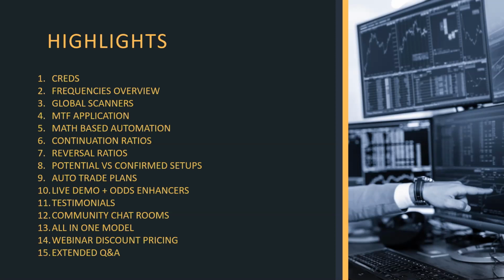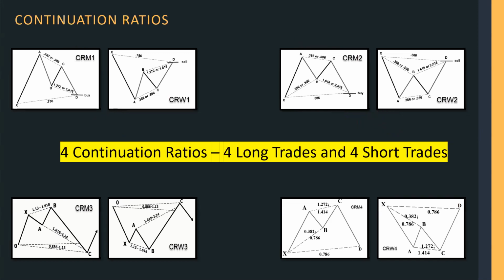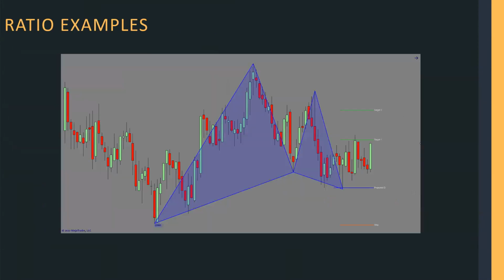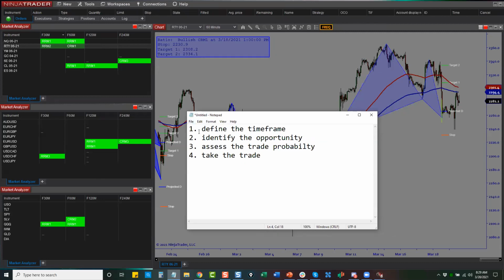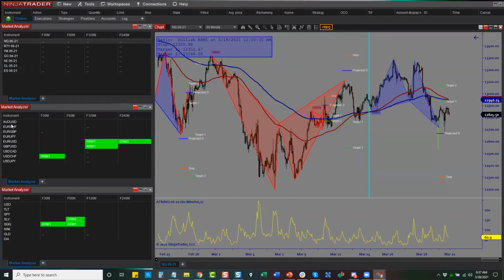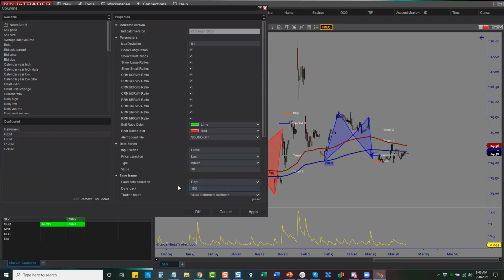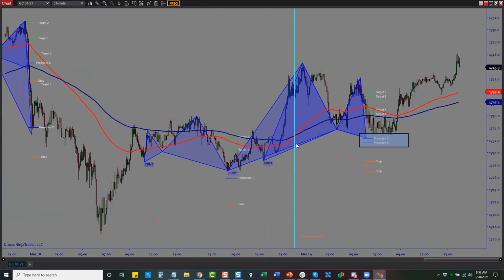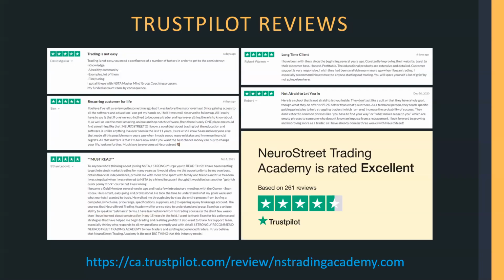Saturday Workshop: Learn math-based trades that are producing BIG TARGETS!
During this webinar replay we break down math-based trades.

*Using scanners can help you find big trades, so you do not miss out.
*Using math-based patterns will give you easy entries and targets.
*Trading Fibonacci algos can produce big risk and reward opportunities.
*Filtering Big Trend Trades for Max Probability
*Scanning Stocks, Futures, FX, and Crypto for New Trades
*Sorting your day trades and swing trades with scanners

Gone are the days of having to spend thousands of dollars on 1 Software.

You can gain access to EVERYTHING including the Frequencies Software featured in today's workshop for on low fee.

You have full control over your subscription, and if you are no 100% satisfied, you can cancel ANYTIME! No questions asked!

ACCOMPLISH SUCCESS WITH NSTA BY:

👍Accomplishing Consistent Trading
​​👍Becoming Your Own Boss
​👍Depending on Trading ROI's
​​👍Supplement Daily Income
​​👍Using Easy to Learn Trading Setups
​​👍Experiencing Big Low Risk Trades
​👍Finally Enjoying ​Time Freedom
👍Feeling a Sense of Achievement
​​👍Traveling and Working Remotely
​​👍Trusting Your Trading Strategies